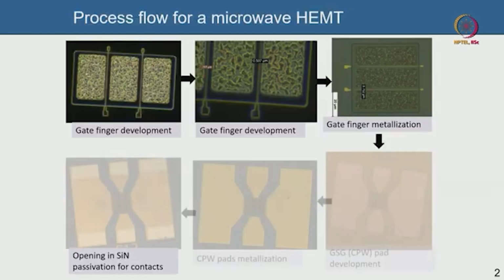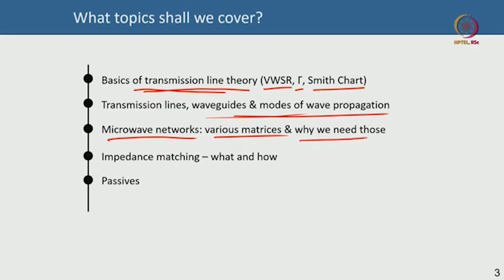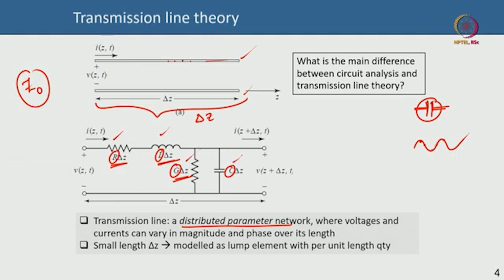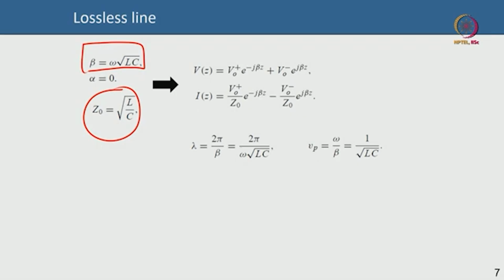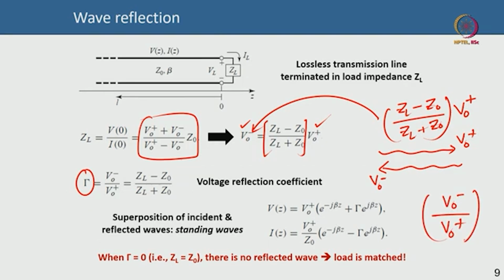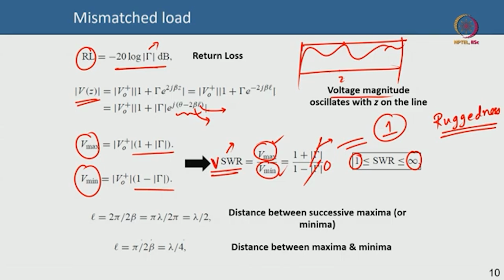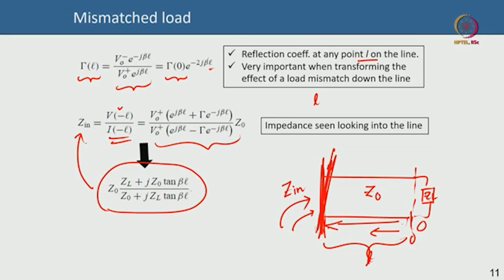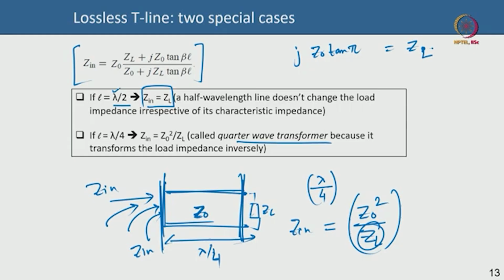Basics Of Microwave: Transmission Line Theory.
Subject: Electrical Engineering
Course Name: Basics of Semiconductor Microwave Devices
Name of Presenter: Prof Digbijoy N Nath